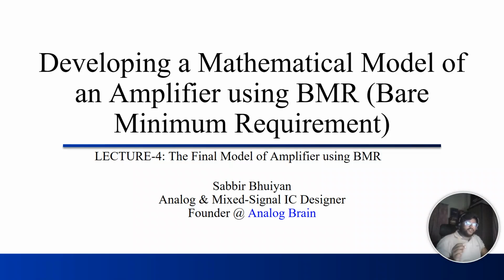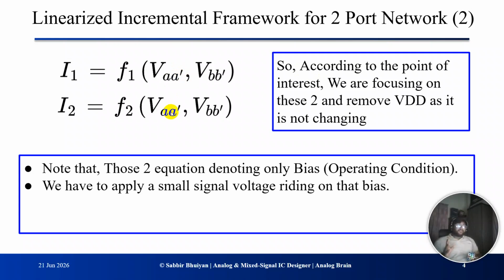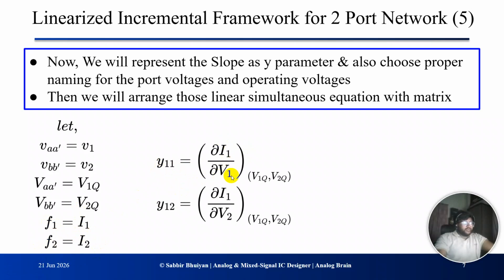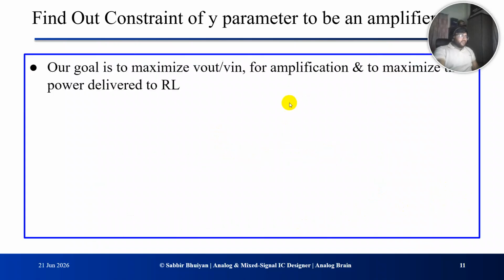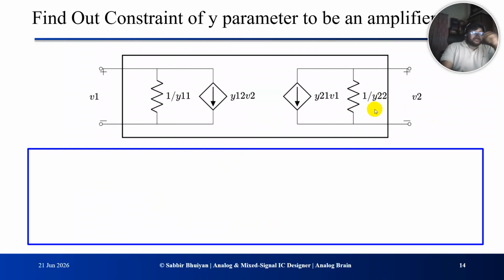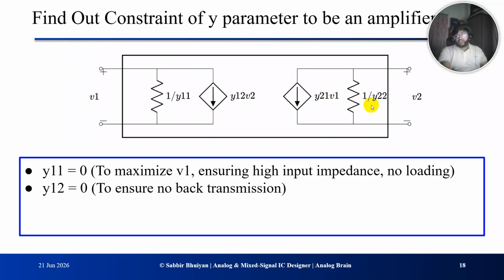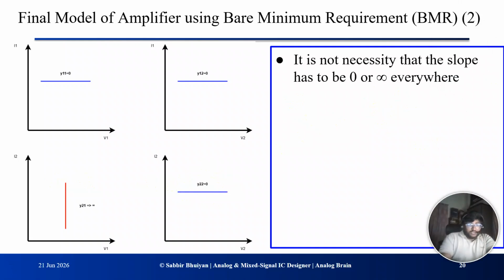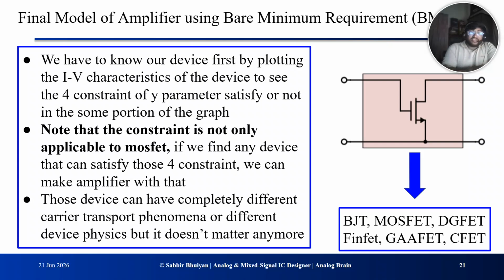Lecture 4: The Real Definition of an Amplifier (Most Engineers Get This Wrong) | Analog Brain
Most courses teach you "here's a MOSFET, here's how it amplifies." This lecture flips that completely — we derive, from pure math, the exact four conditions ANY device must satisfy to qualify as an amplifier, before we ever pick a device.

In Lecture 3 we built the small-signal model of a single nonlinear element using Taylor series. Today we extend that exact framework to a full 2-port network, derive the voltage-gain transfer function from KCL, and use it to find the Bare Minimum Requirement (BMR) — four constraints on the y-parameters — that define what an amplifier mathematically IS.

Then we map those four constraints onto a real device (the MOSFET) and show why this same checklist works for BJTs, FinFETs, and even GAAFETs that haven't hit volume production yet.

In this video:
00:00 Why "what makes an amplifier?" is harder than it sounds
01:23 Recap — the active/passive paradox and the small-signal model (L1–L3)
03:58 Extending the linearization framework to a 2-port network
06:50 Deriving the y-parameter matrix from Taylor series
10:00 What those y-parameter means
13:30 The voltage-gain transfer function from KCL
14:30 Why infinite gain is NOT the answer (oscillation risk)
16:00 Deriving the 4 constraints: y11=0, y12=0, y21→∞, y22=0
23:19 The Final BMR Model — collapsing the network to one current source
24:52 Mapping BMR onto the MOSFET's I-V curves
27:34 Why this approach is PDK-independent — works for BJT, FinFET, GAAFET, CFET

This is Lecture 4 in the Analog Brain series, where every concept is built from first principles — no hand-waving, no "just trust the datasheet."

If you're studying analog/mixed-signal IC design, RF, or VLSI and want circuit intuition built from the ground up rather than memorized, subscribe — Lecture 5 picks up exactly where this one ends, extracting gm and ro from the MOSFET's actual I-V curves.